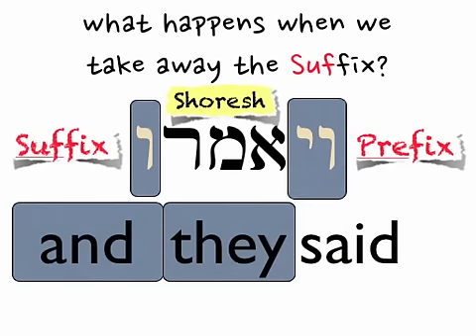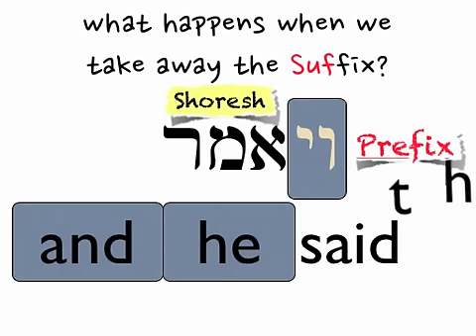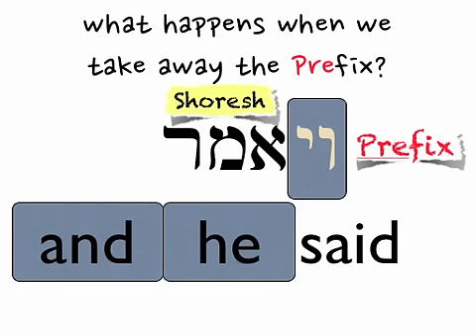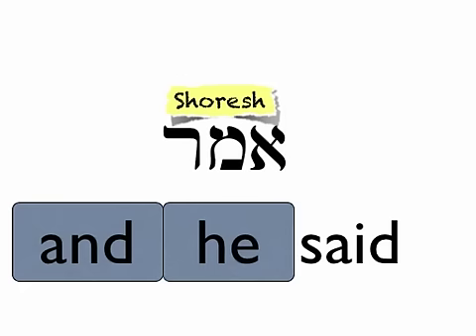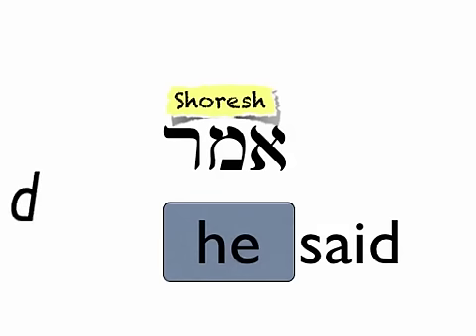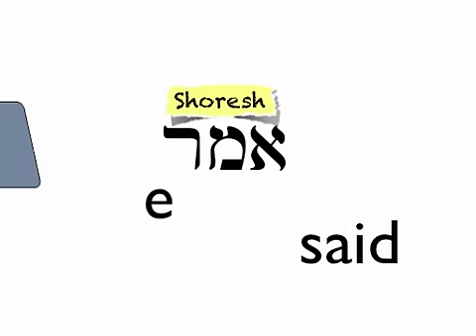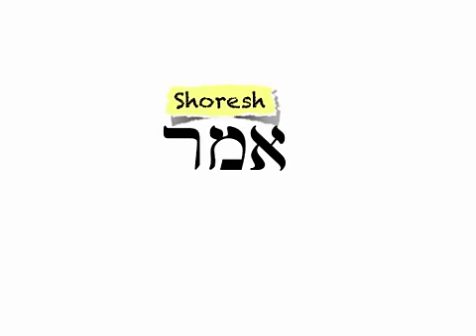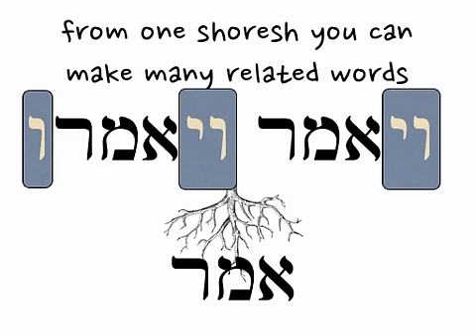shorashim intro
Understanding the basic concept of a shoresh (root) in Hebrew and specifically in the Chumash (Bible)